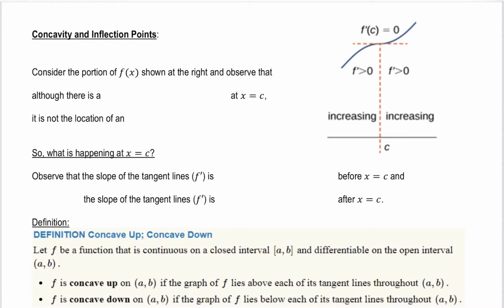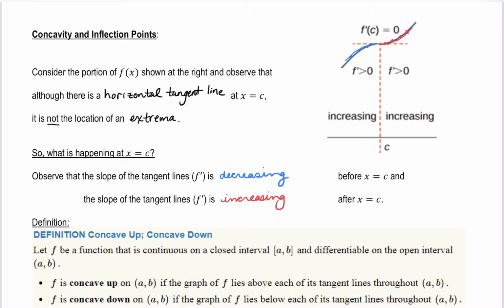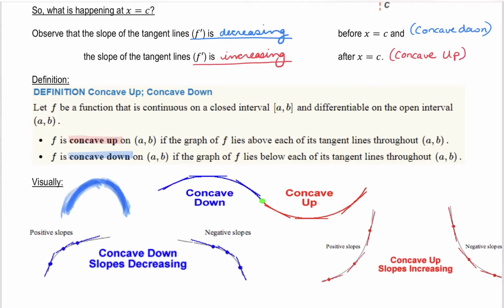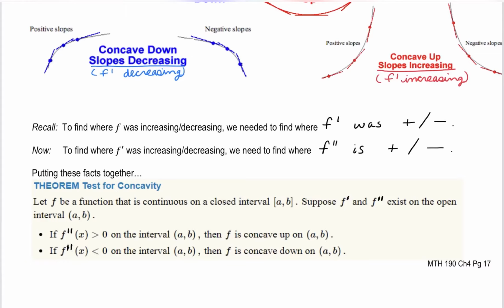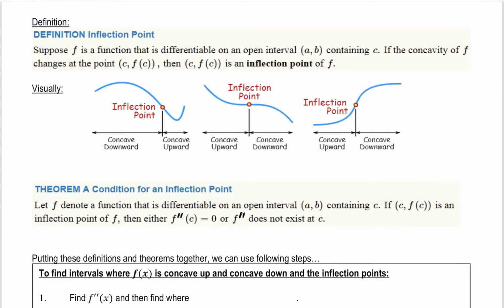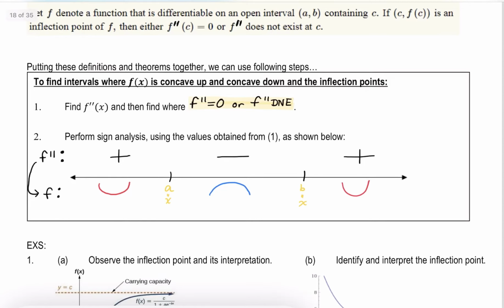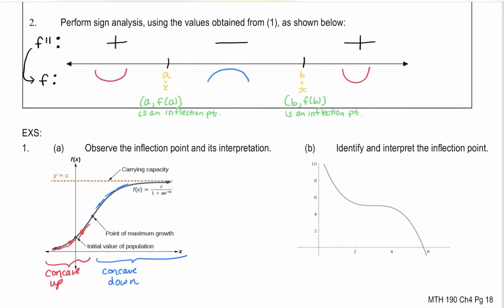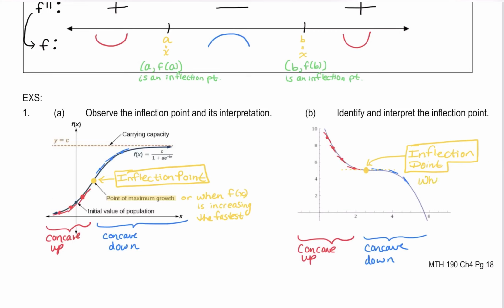MTH 190 Concavity and Inflection Points (4.4)